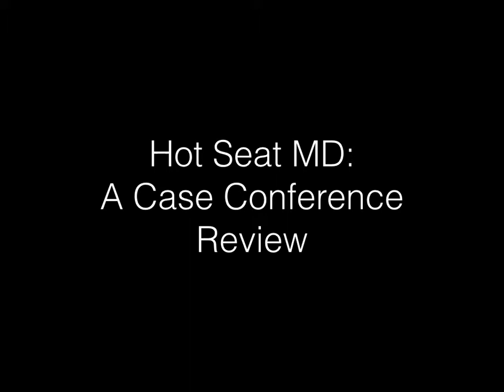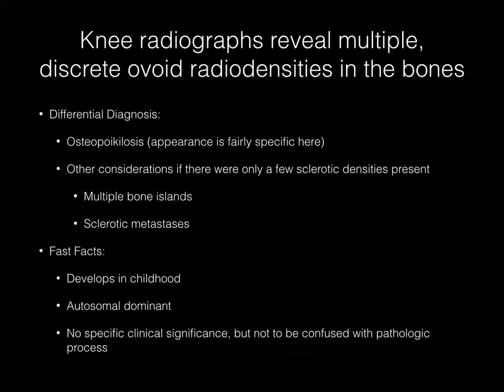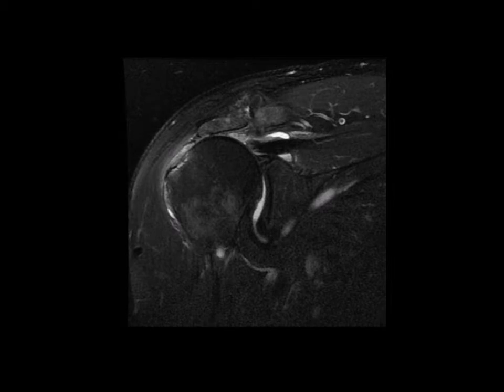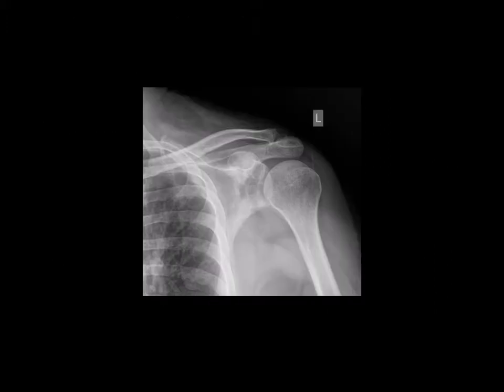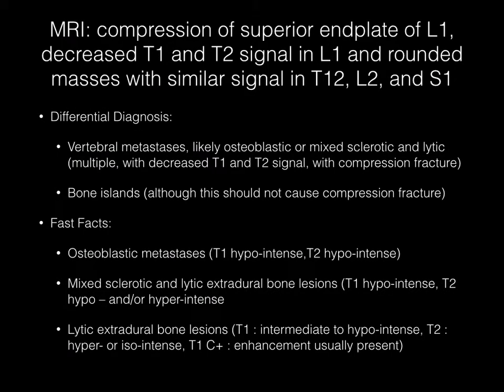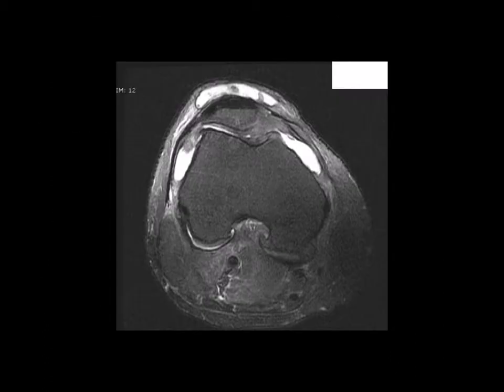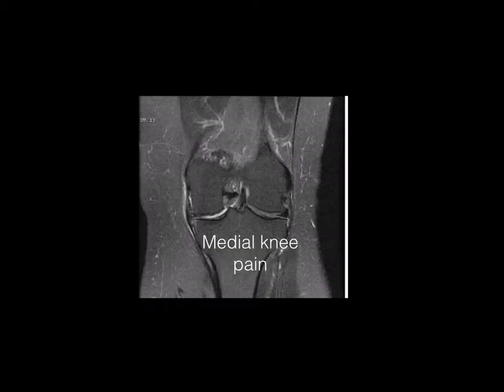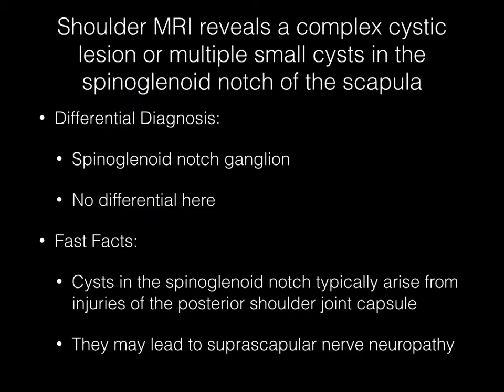Hot Seat MD Case Review: Musculoskeletal Radiology